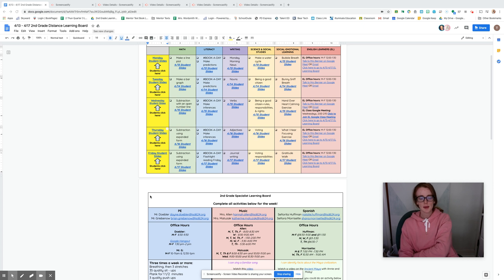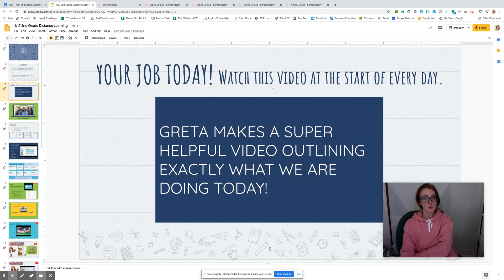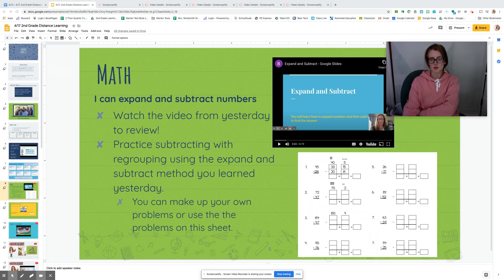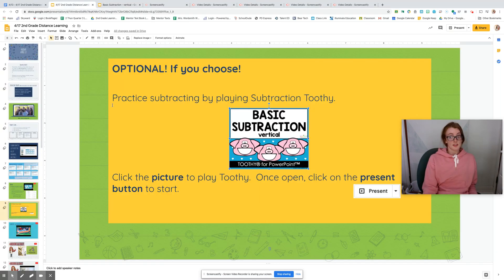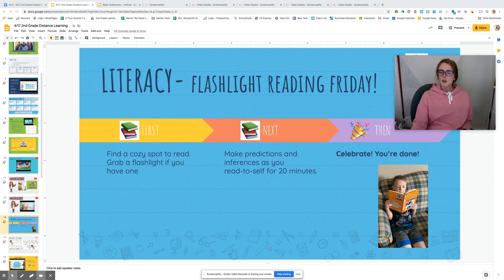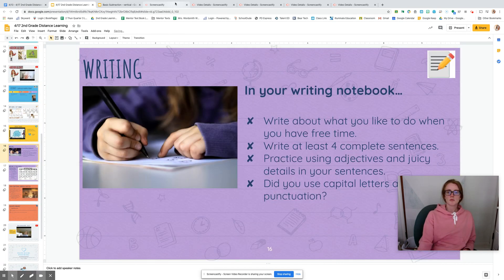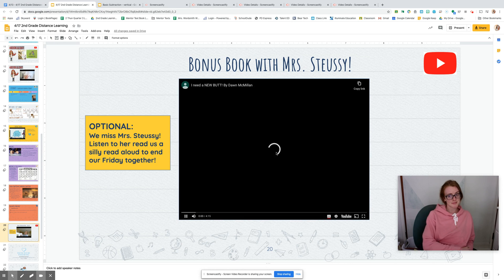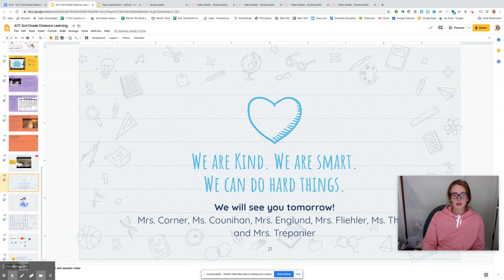4/17 Step by Step